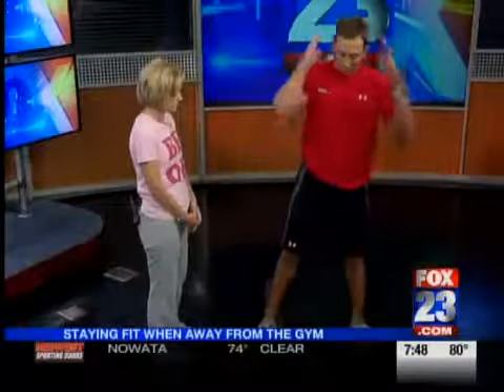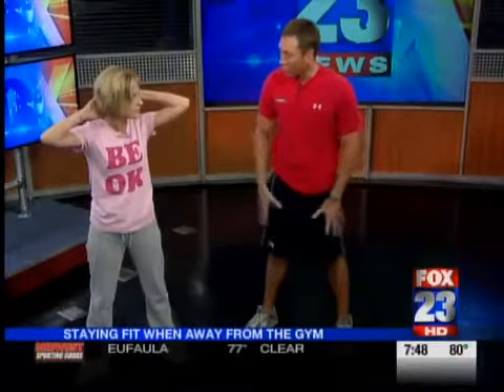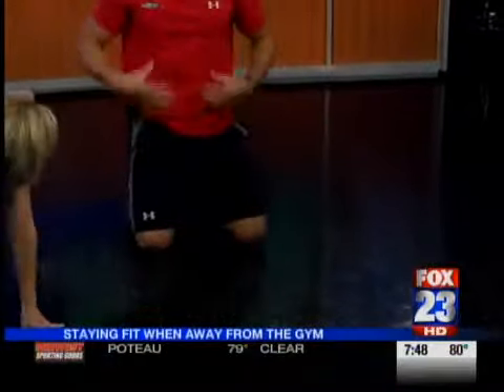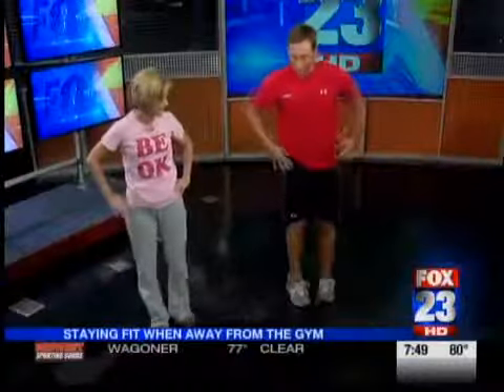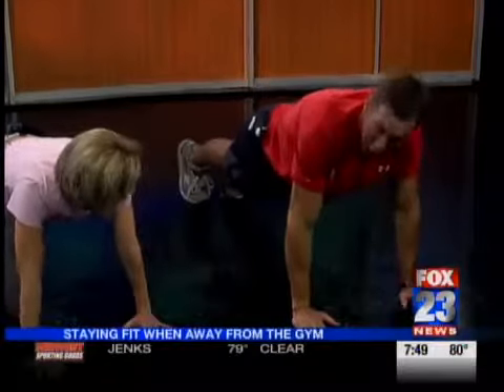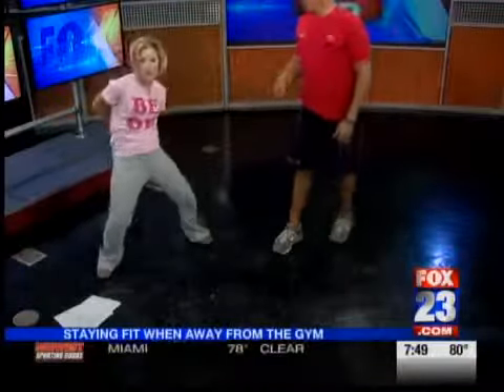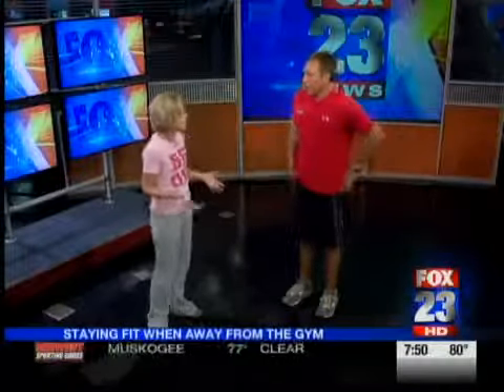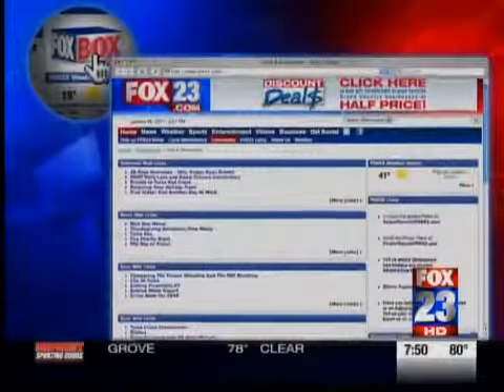1 Staying Fit on the Go June 30, 2011